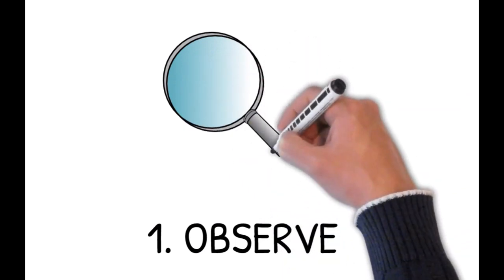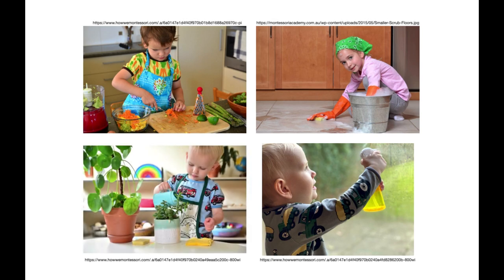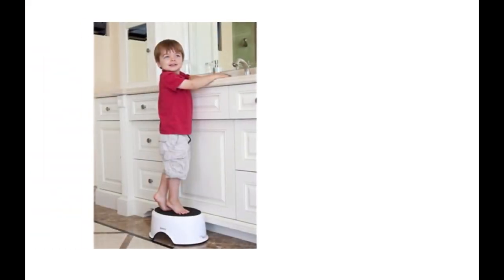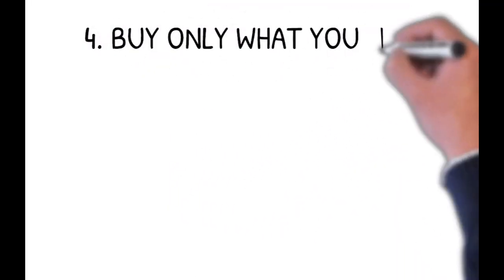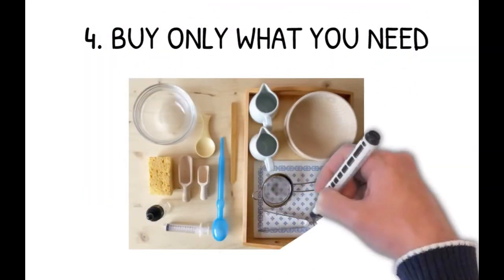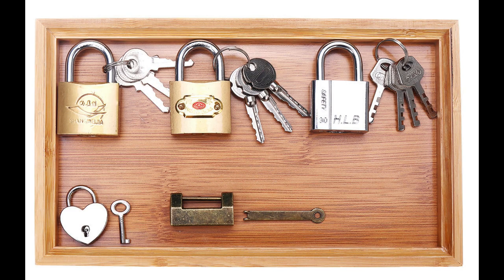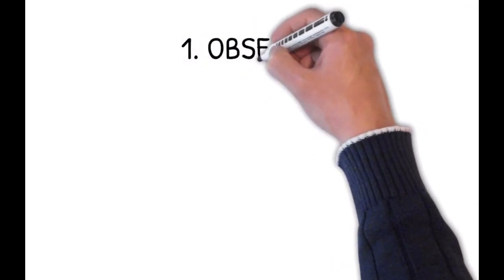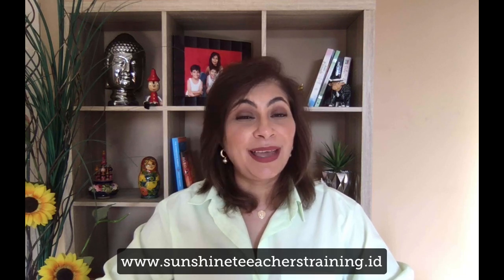MONTESSORI AT HOME: 4 Tips for Success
How can you start using Montessori at home?

There is so much information online that only causes more confusion...

In this video, Jenny shares 4 Essential tips that will help you get started with Montessori at Home.

Would you like to learn how to Homeschool your child the Montessori way?

Photo Credits:
file_101560_0_Baby_Mirror-1280x720.jpg